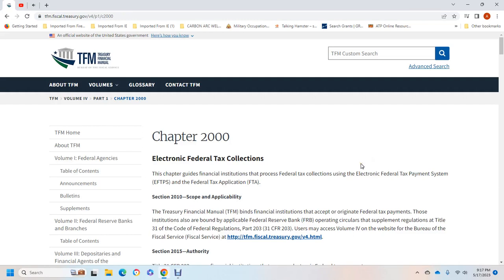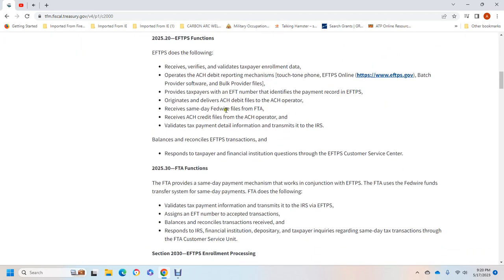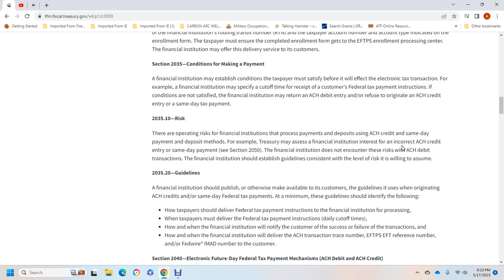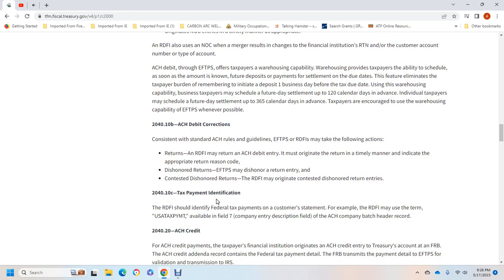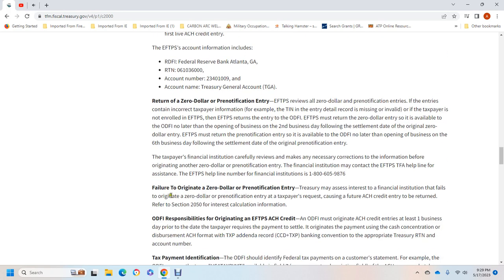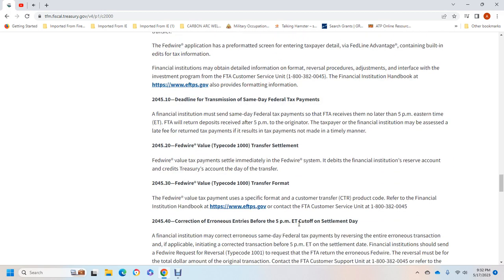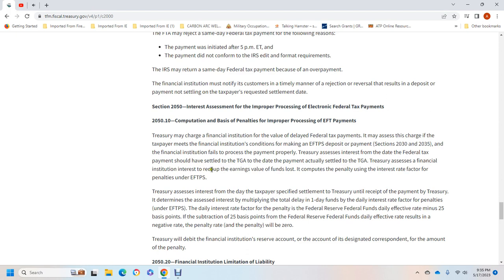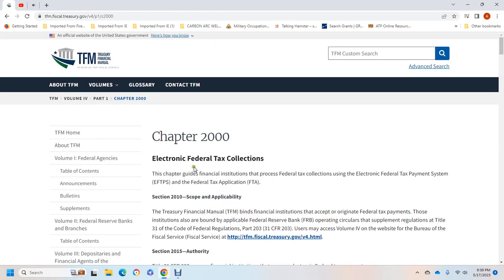Chapter 2000 Electronic Federal Tax Collections